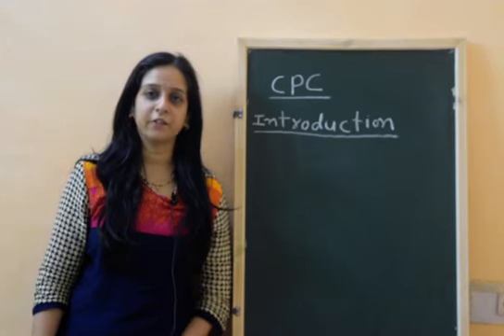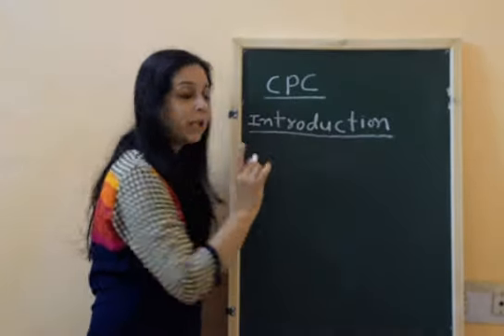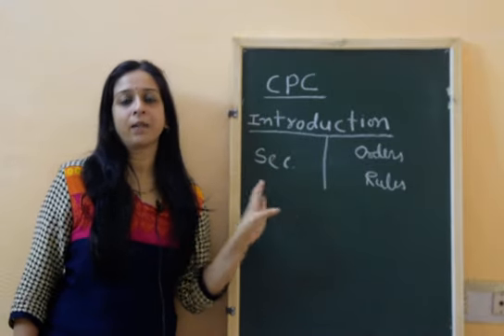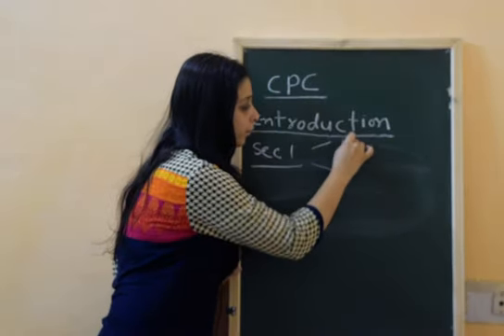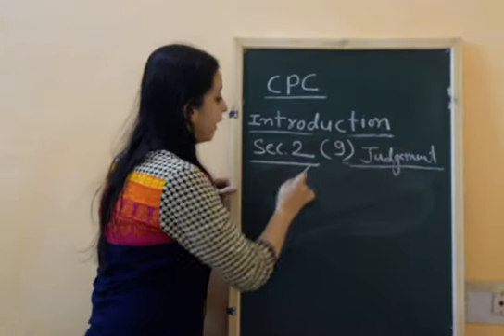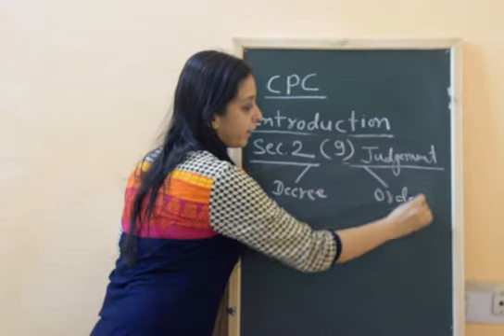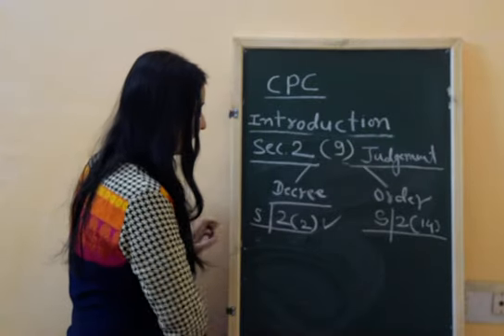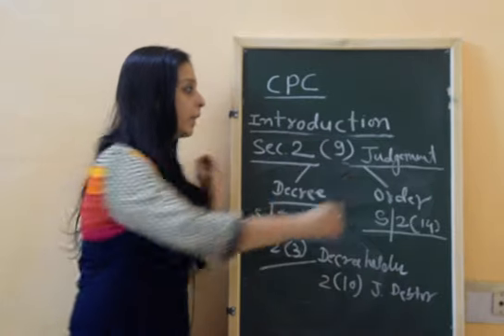CPC introduction Part I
Title, name and extent of the Act, Defintions of Judgement, decree, order